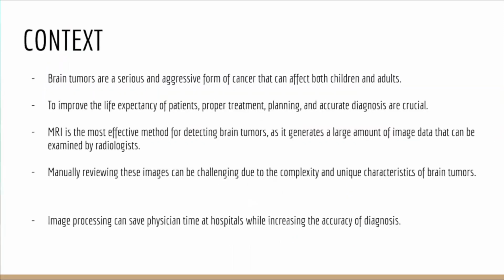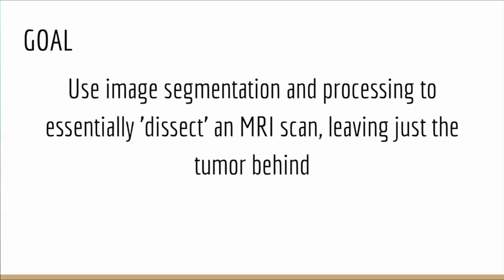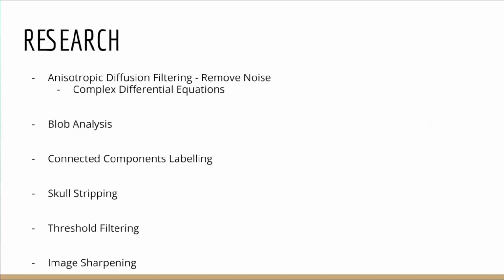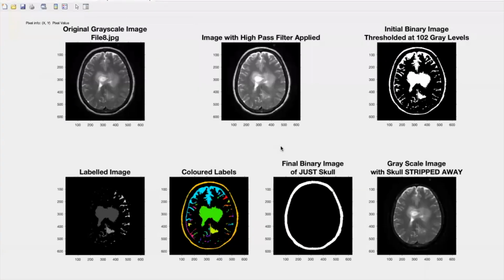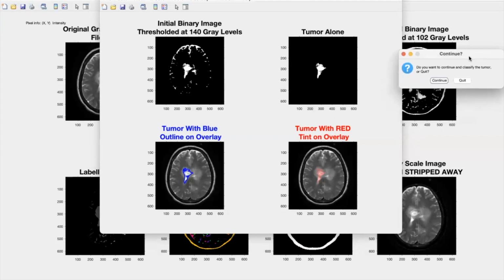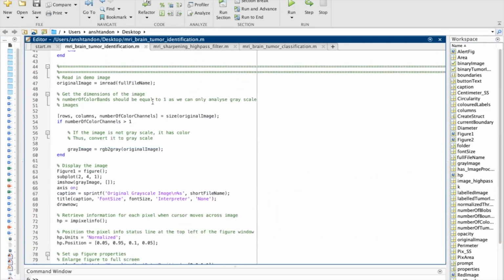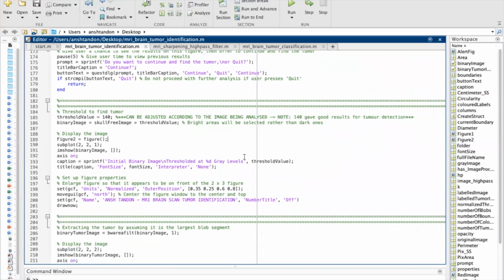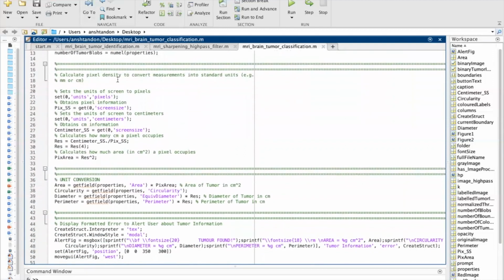Tandon: MRI Brain Tumor Detection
The goal of this project was to create a program that used image segmentation and processing to identify a brain tumor from an MRI scan.